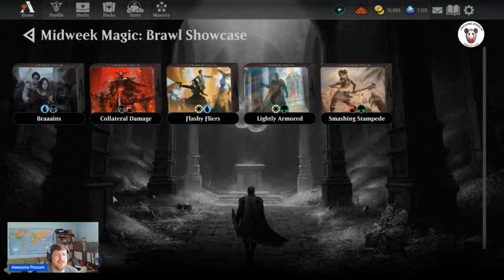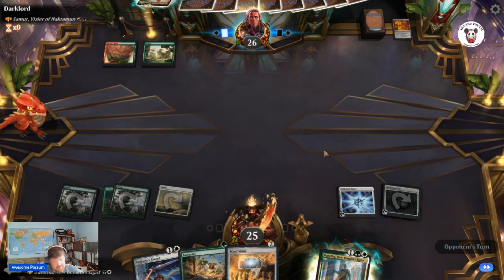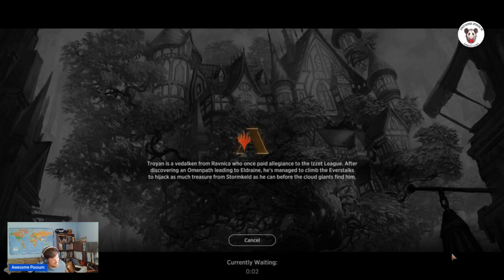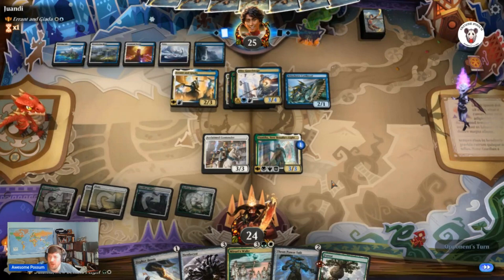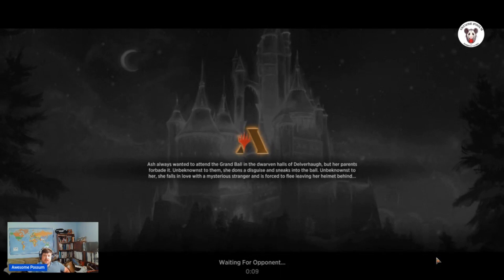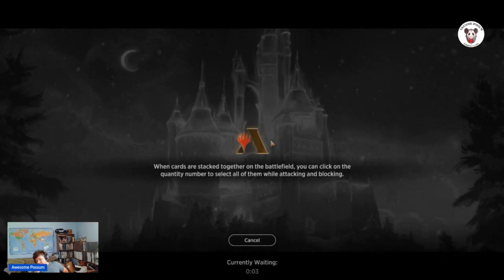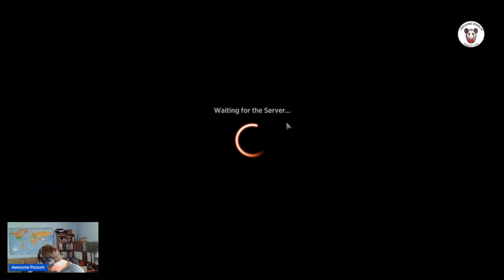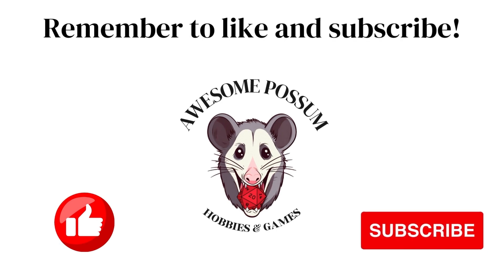🃏 Magic the Gathering Arena: Midweek Magic, Let’s Brawl! 🌟🔥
Greetings, Planeswalkers, and welcome to another exciting episode on Awesome Possum Hobbies and Games! In this magical installment, we're immersing ourselves in the enchanting world of Magic the Gathering Arena for the Midweek Magic event, and this week, it's all about epic showdowns with a twist. We're diving into the unique format known as Midweek Magic "Brawl", where we'll select one of five pre-built decks to battle it out in thrilling Brawl matches.
🌟 Episode Highlights:
• Brawl Unleashed: Learn about the captivating Brawl format, where creativity and strategy combine in one-of-a-kind duels.
• Deck Selection: Explore the five pre-built decks, each with its own theme and playstyle, and choose the one that resonates with your inner Planeswalker.
• Intense Duels: Witness the heated clashes as we pit our chosen deck against other formidable opponents in the Brawl arena.
• Unearth New Strategies: Discover the nuances of each deck and the tactics we employ to achieve victory in this intriguing format.
Whether you're a seasoned Planeswalker or a newcomer looking for a fresh and exciting way to play, this episode promises epic battles, thrilling strategies, and unforgettable moments.